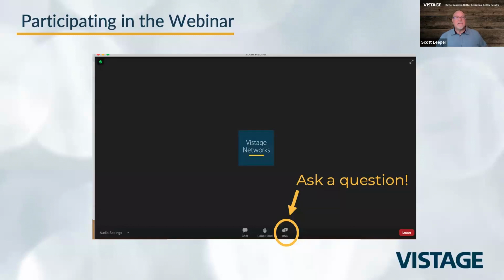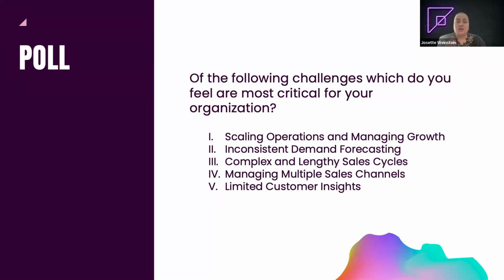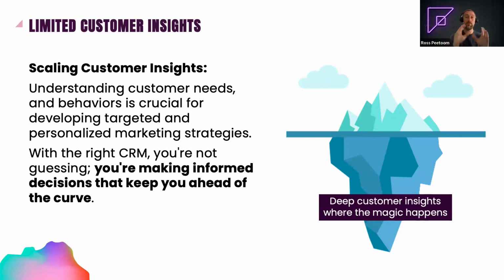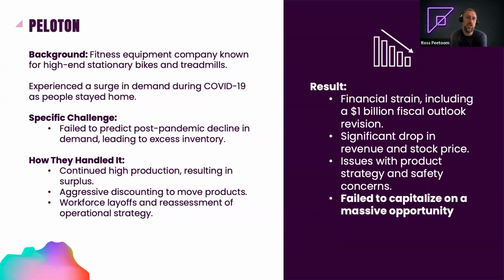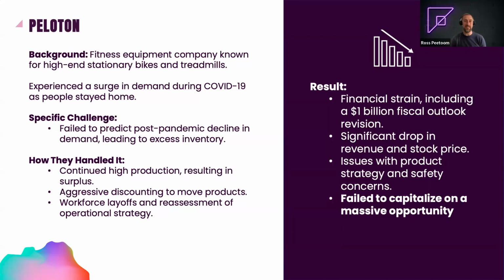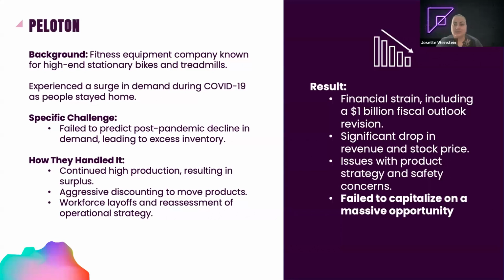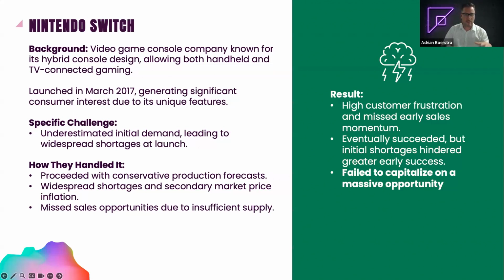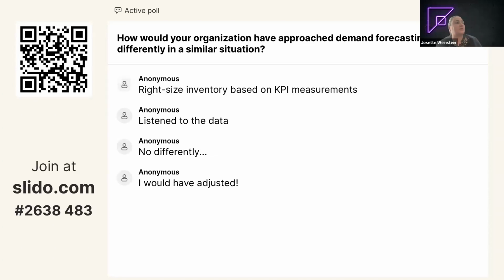Webinar: Transform your CRM approach: Real Stories, Real Solutions